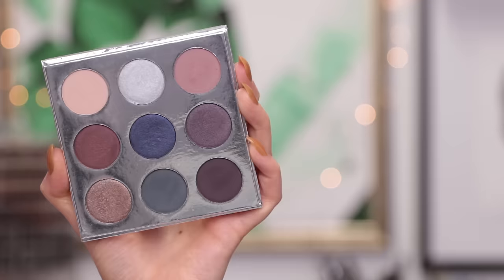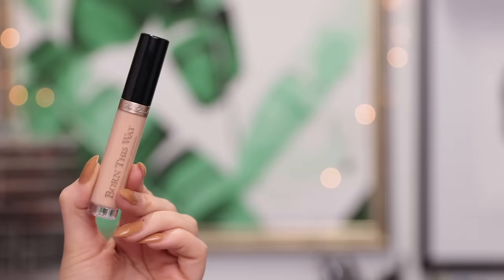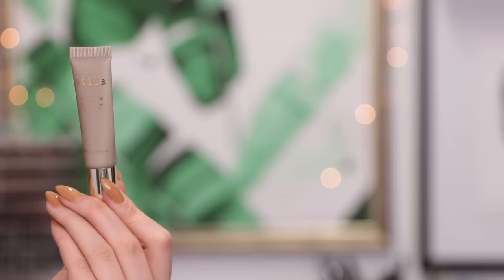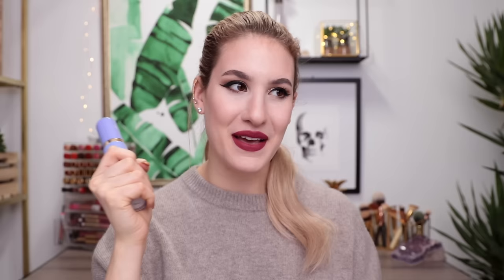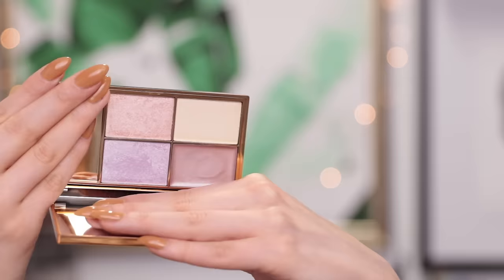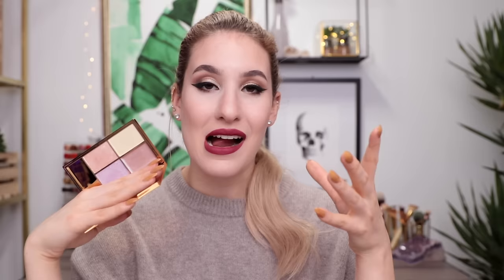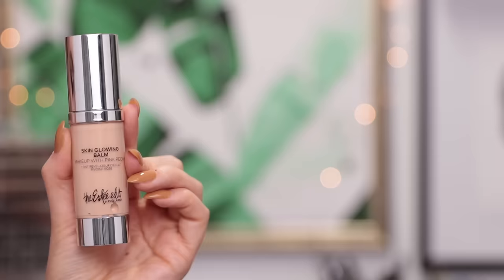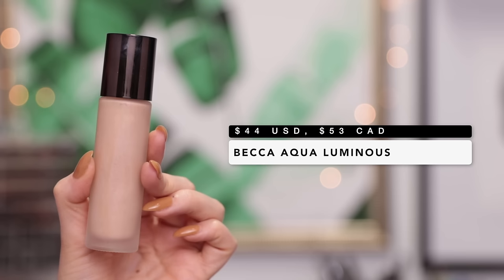MOST DISAPPOINTING MAKEUP OF 2016 | Jamie Paige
Today, we're talking about all of the most disappointing makeup products from 2016! Let me know if you guys have any products that you were left disappointed by in the comments!

Eyes: Kat Von d shade light palette
Nails: custom hard gel - since I can't put regular polish on my nails, the color was inspired by KL Polish Caramello :)
Sweater: all saints

Products mentioned:
- Kylie Holiday palette
- MAC Retro Matte Liquid lipstick
- Bobbi Brown Illuminating Powder
- Anastasia Ultimate Glow Palette
- Colourpop Ultra Matte Liquid Lipstick
- Charlotte Tilbury Vintage Vamp